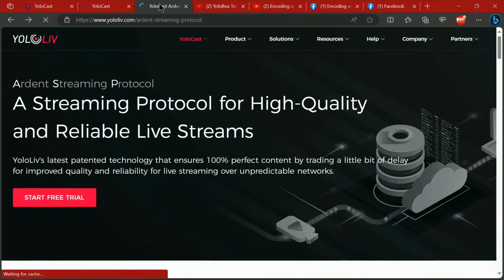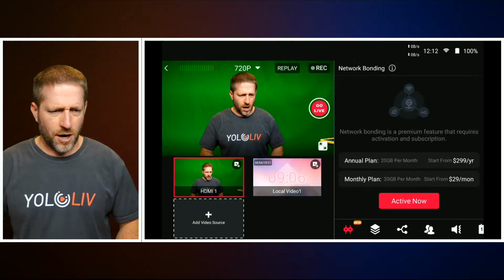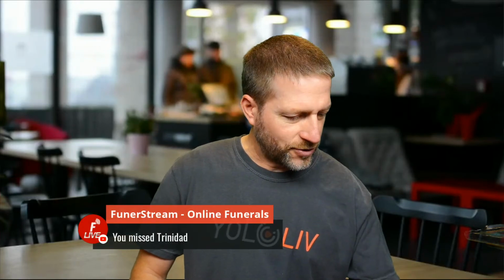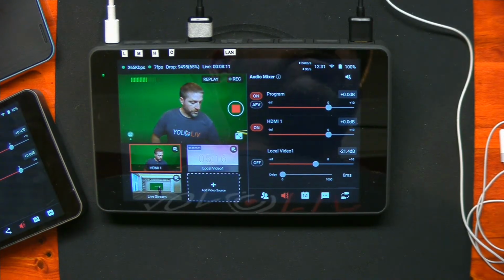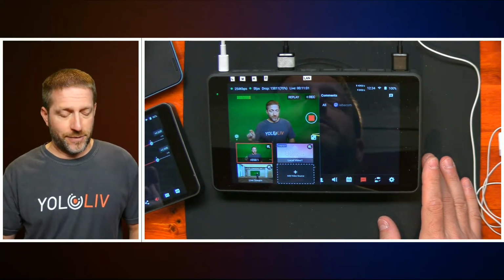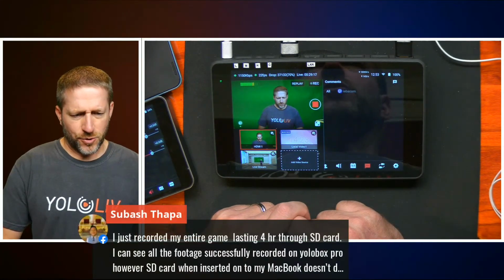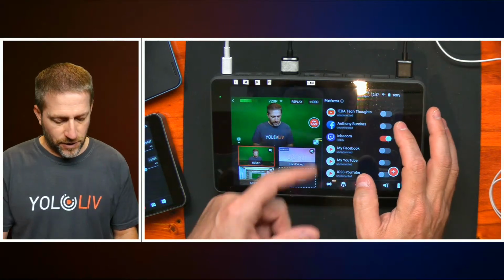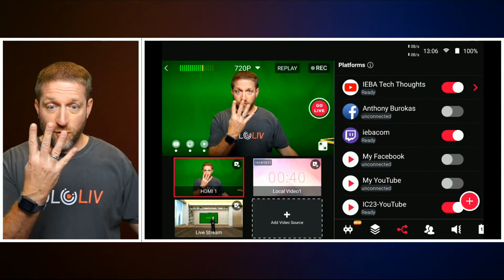Encoding and Multicasting - Tech Talk Wednesdays #039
Discover the best encoding and streaming settings for your show. We'll deep dive into YoloBox settings. - Plus, your streaming questions answered, LIVE!